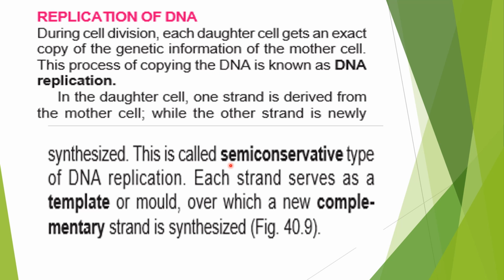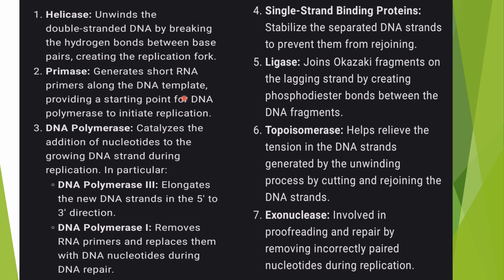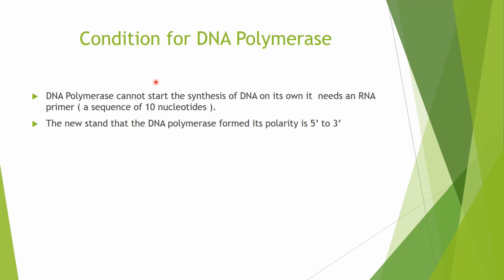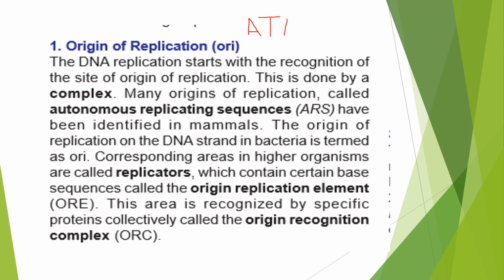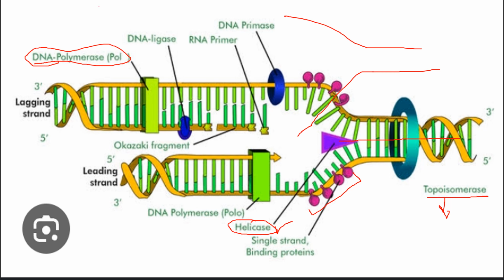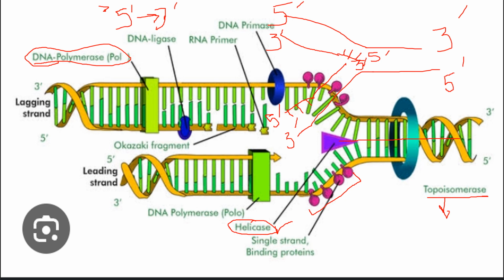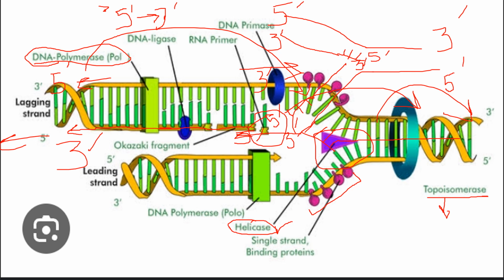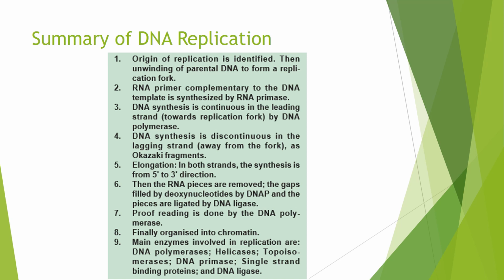DNA Replication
welcome to inert chemistry by sir Faizan in the today video we are discussing about the DNA replication